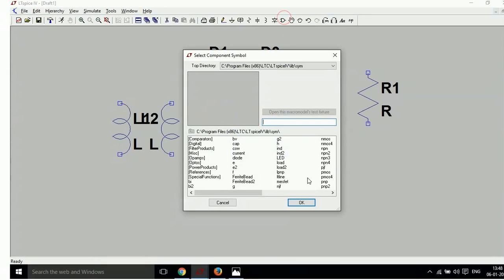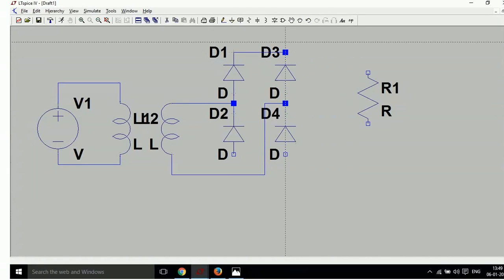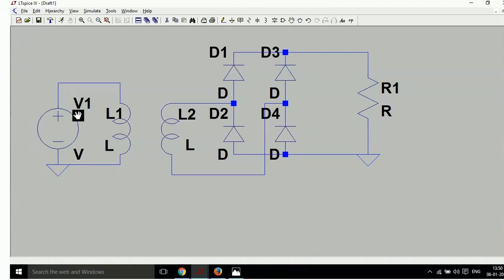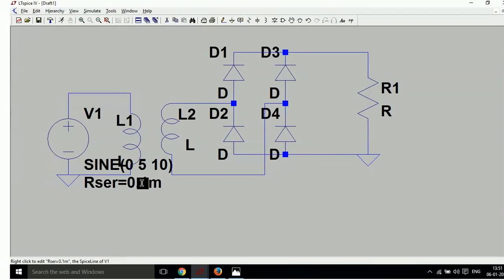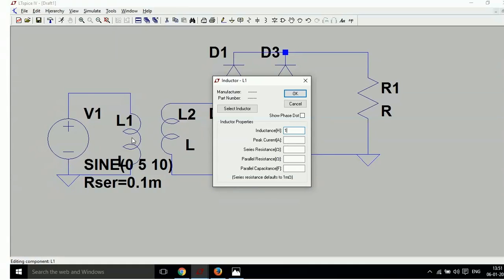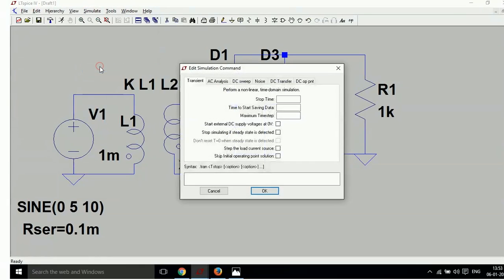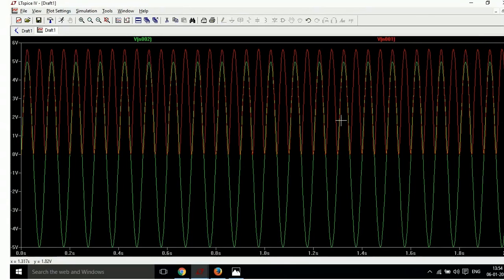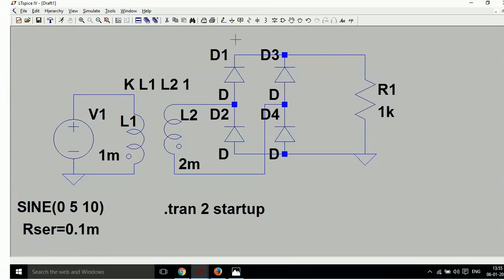ltspice simulation 4: FULL WAVE RECTIFIER ( Correct)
here to remove the problem of ground we use the concept of transformer so that both input and output wave form can be seen together. for  VLSI student ltspice tutorial